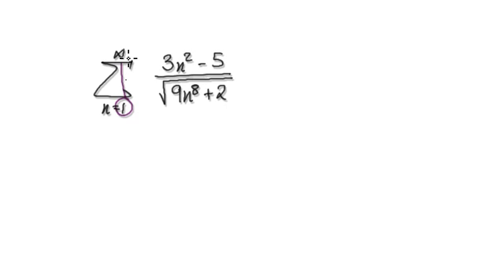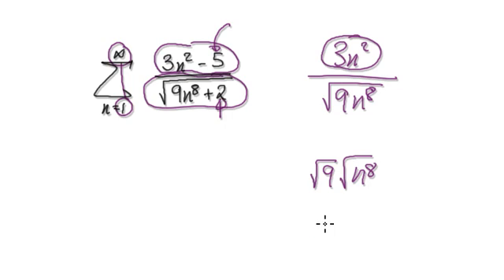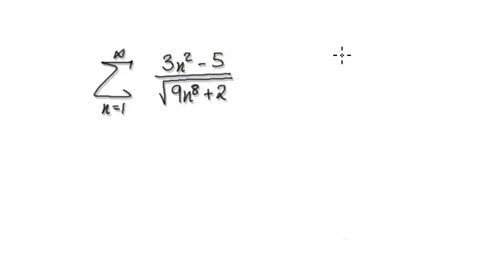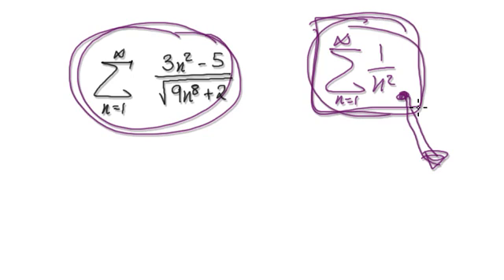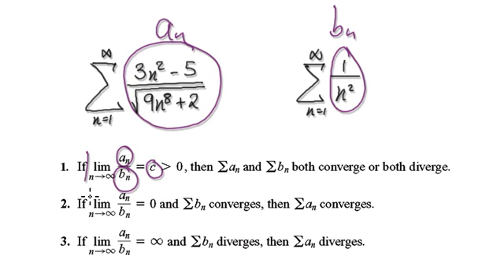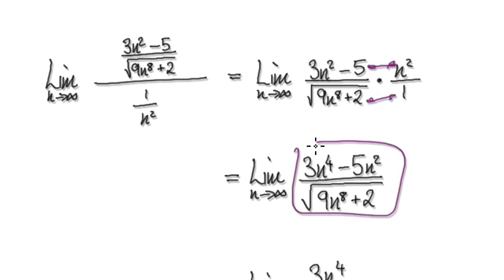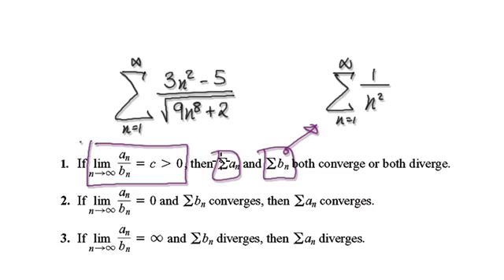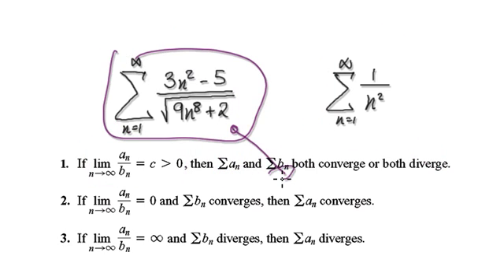Video 2566 - Limit Comparison Test for Series - (3n^2-5)/(sqrt(9n^8+2)) - Practice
Limit Comparison Test for Series - (3n^2-5)/(sqrt(9n^8+2))